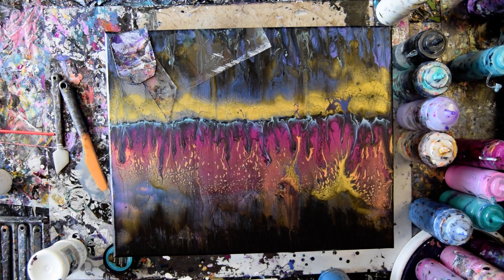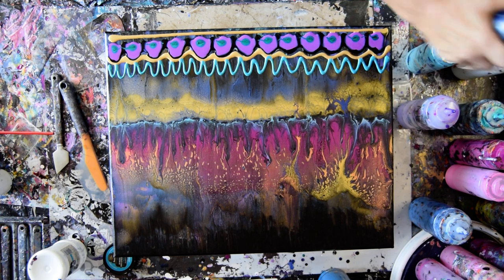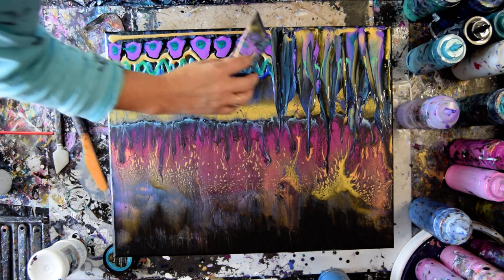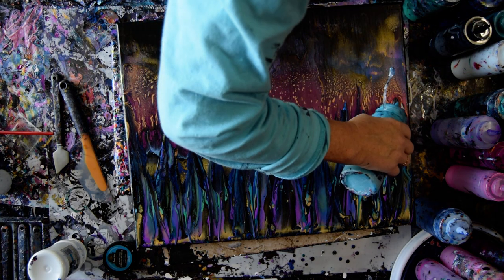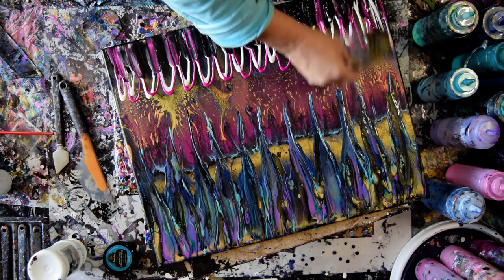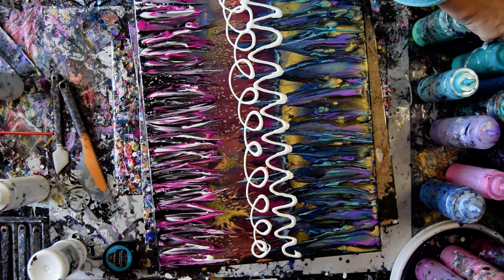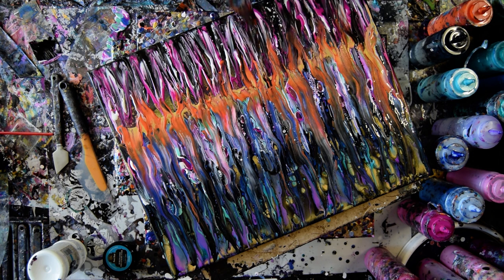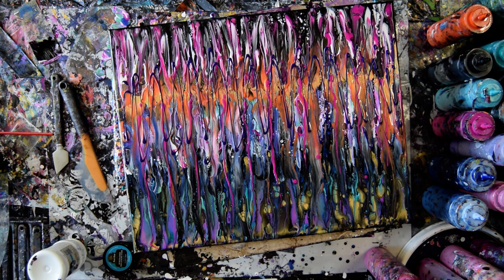7797B Stage Two Swipe Super Fix With Dots Fluid Acrylic Pouring Art 2.20.2021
7797a Two-Stages Swipe On Black Canvas Turns Out To Be Stage 1 Fluid Acrylic Pouring Art 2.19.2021

7797B Stage Two Swipe Super Fix With Dots Fluid Acrylic Pouring Art 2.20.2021